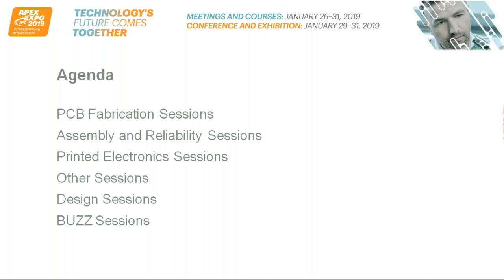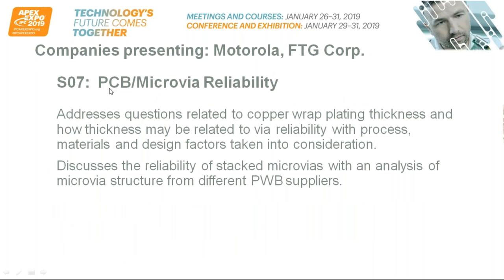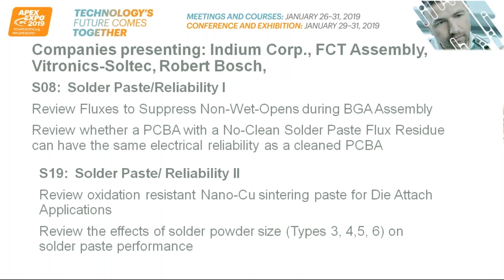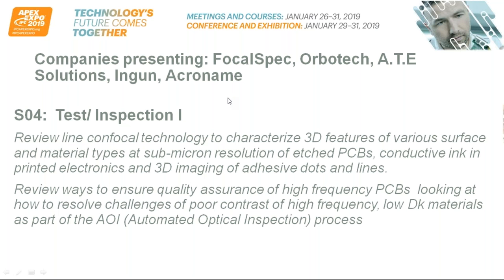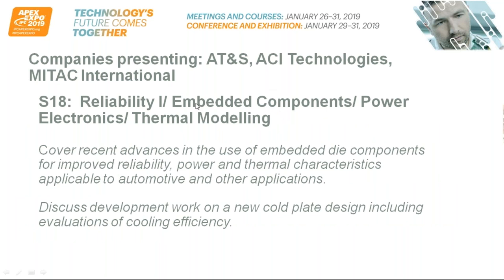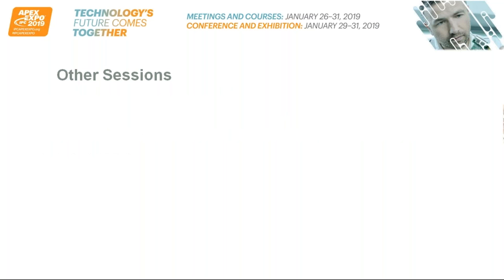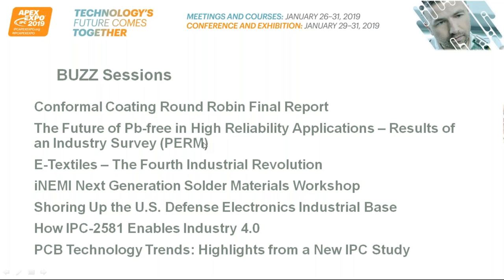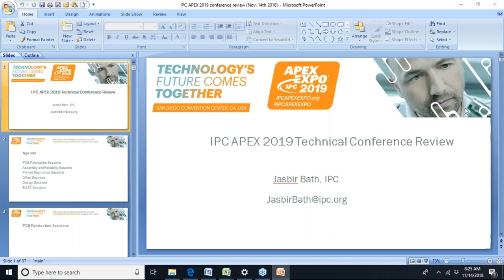SNEAK PEEK into IPC APEX EXPO Tech Conference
This 30-minute briefing is exclusively for IPC members only.

There are currently 35 technical sessions which include the
following topics:
• Printed Electronics
• PCB Fabrication/Plating
• PCB Surface Finishes
• PCB Microvia/Reliability
• Test/Inspection
• Solder Paste/ Reliability
• Manufacturing Software
• Low Temperature Lead-free Alloys
• Design